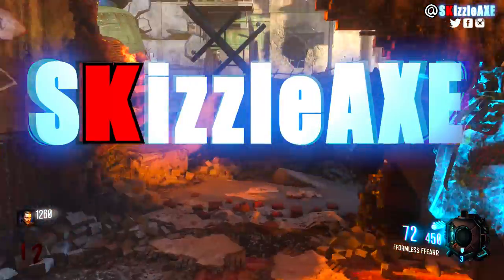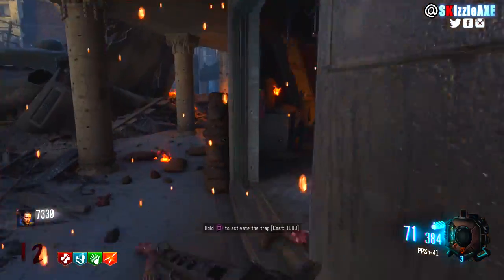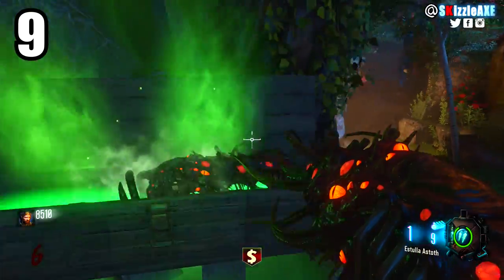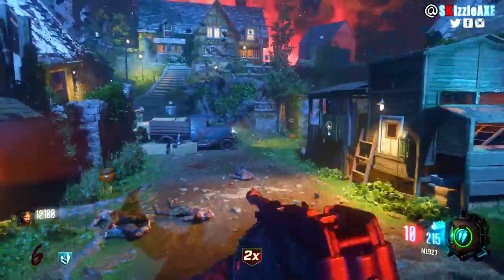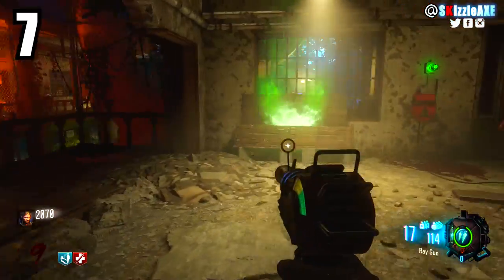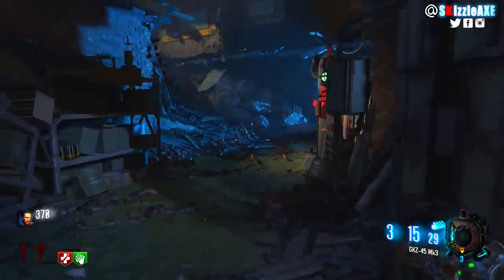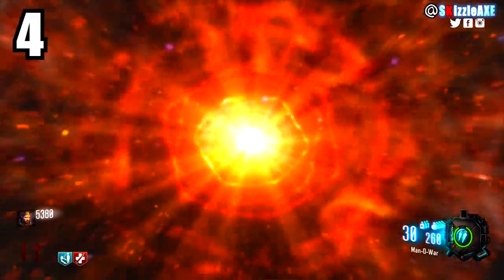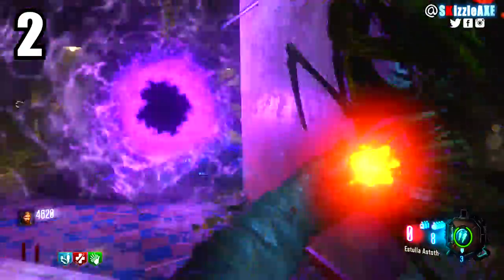10 THINGS NOOBS DO IN ZOMBIES - ARE YOU A NOOB? (10 Mistakes Call of Duty Zombies NOOB PLAYERS Make)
10 THINGS NOOBS DO IN ZOMBIES - ARE YOU A NOOB? (10 Mistakes Call of Duty Zombies NOOB PLAYERS Make).

In this video, we are talking about top 10 things noobs do in zombies and why noobs die so much in zombies. These are 10 mistakes noob players do in zombies and these are the worst zombie players to play with and basically every zombies player hates these 10 things.